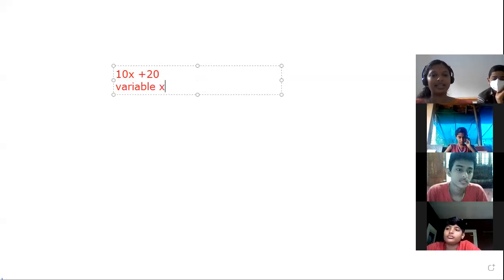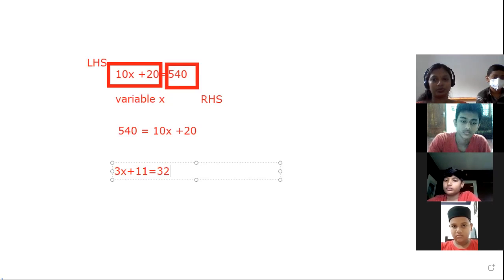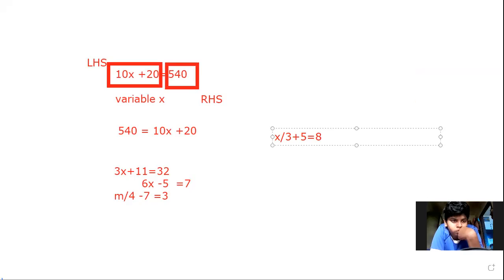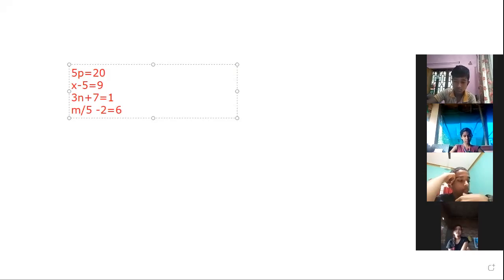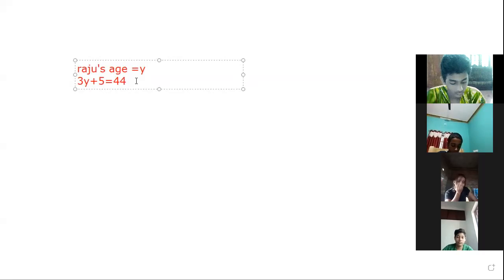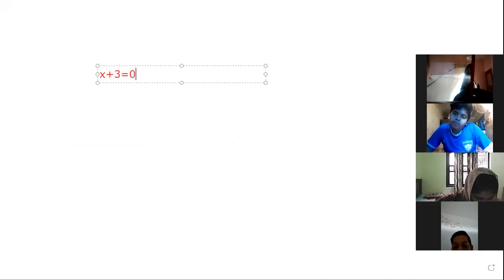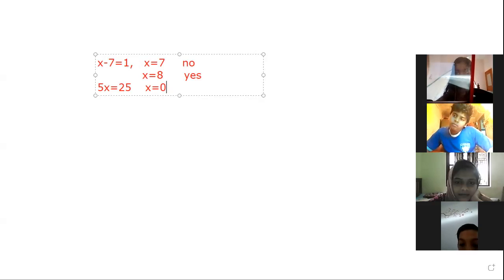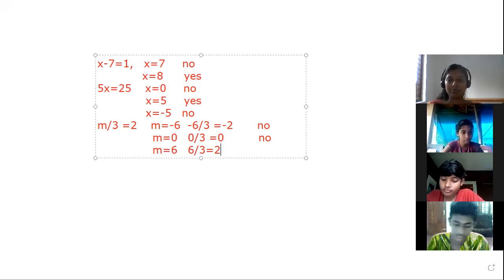CLASS 7 MATHS PART- 1; 14 SEPTEMBER 2021